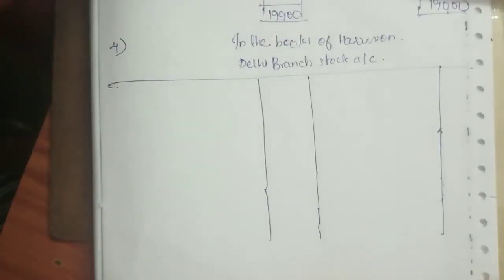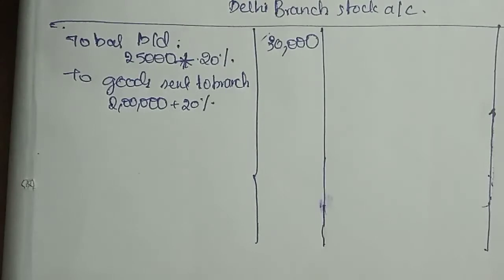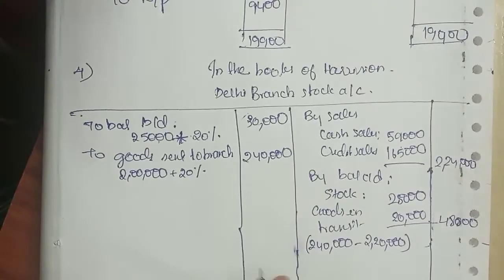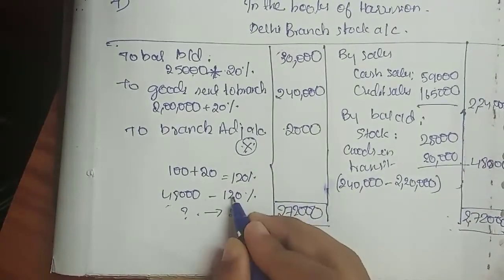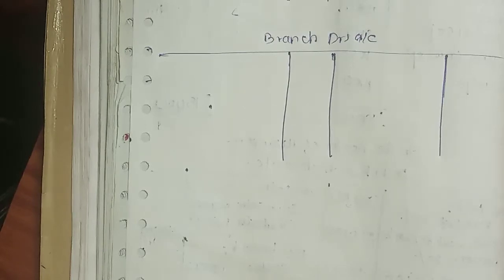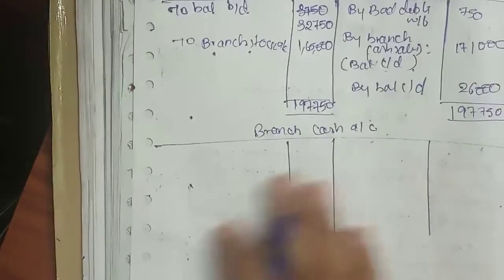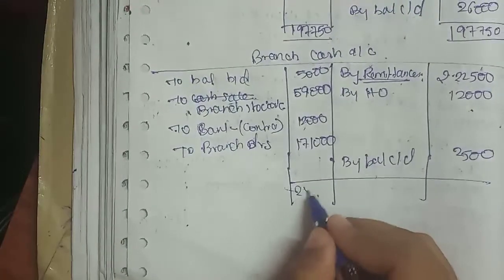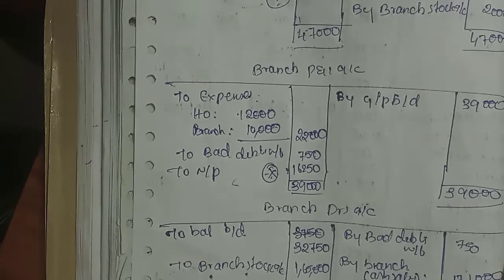Ca inter illustration 4 branch accounts